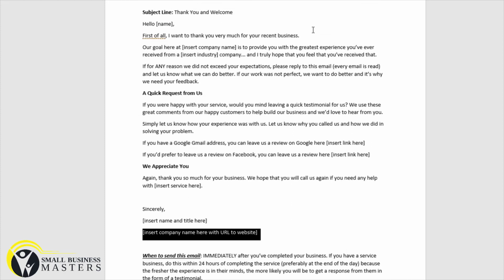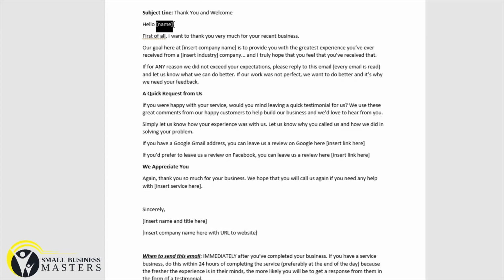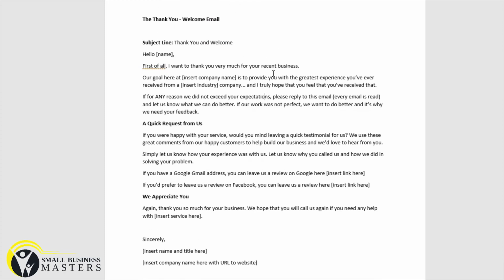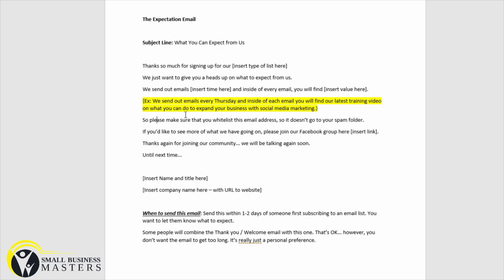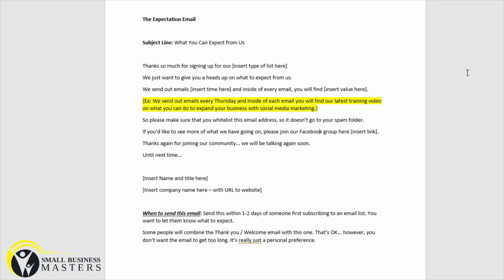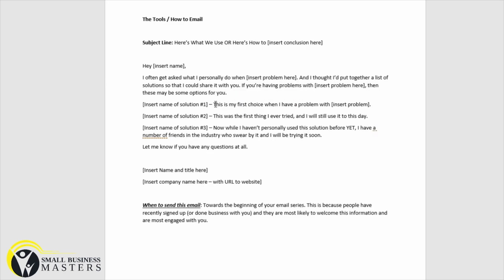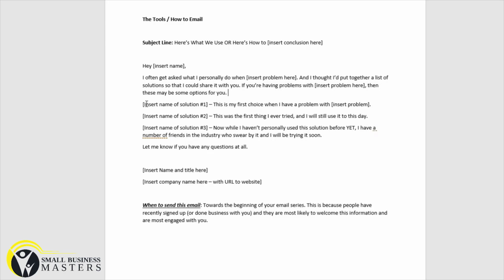Email Campaign Marketing | 5 Free Email Swipes For Small Businesses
Here are 5 free email swipe files that you can download and use in your small business starting today.

You can see the free email swipes at:
1:00 - Thank You / Welcome Email Swipe
6:06 - The Expectation Email Swipe
9:10 - The Tools / How to Email Swipe
12:34 - How Can We Help Email Swipe
14:20 - The Follow-Up / Testimonial Email Swipe File